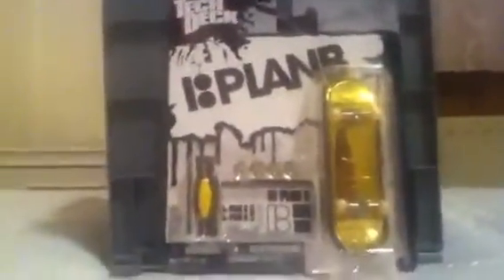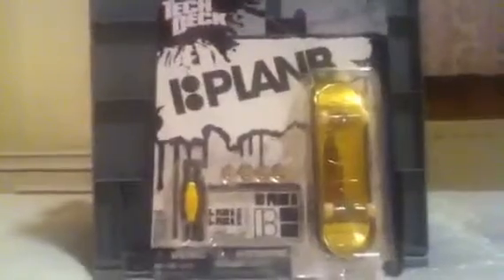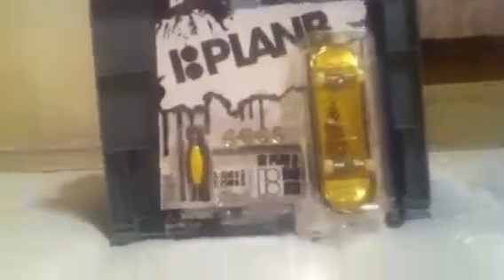Tech deck GOLD TECH DECK!2075